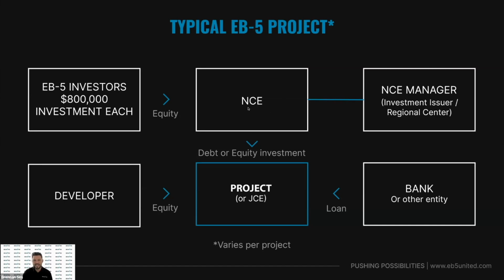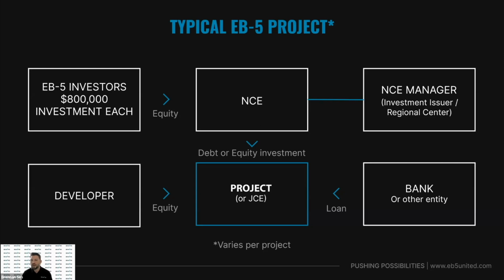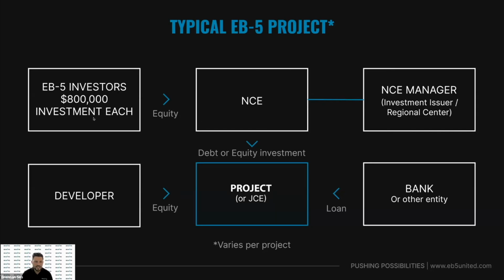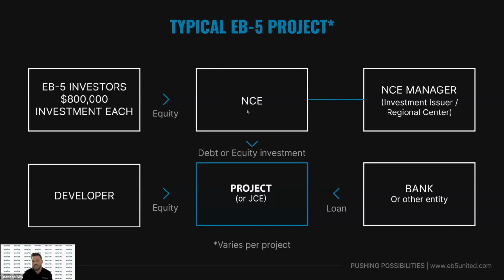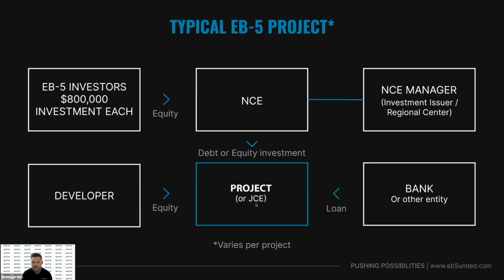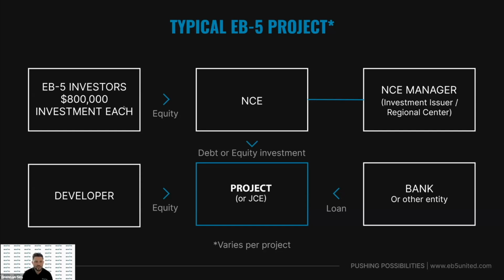How money flows in a Typical EB-5 Project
In this video, EB5 United’s Brennan Sim explains how money flows into an EB-5 Project and how it flows back out.

Here are some of the things he explains:

• A NCE (New Commercial Enterprise)
Best understood as an EB-5 Fund and it’s managed by the NCE Manager (EB5 United)
Typically structured as an LLC or LP
Investor sends investment money to the NCE bank account, owning 1 share worth $800,000
The NCE makes a loan agreement with the Project
NCE takes over the Project if the Developer fails to repay the EB-5 principal investment or interest, ensuring investors get their money back. Similar to a bank foreclosing on a home if the owner does not pay their mortgage

• An NCE Manager
Typically known as the “Regional Center” in the EB-5 Program
For our investors, EB5 United serves as their NCE Manager and as a Fiduciary

• JCE (Job Creating Entity)
Responsible for creating the requisite 10 jobs
Owned by the Developer
Responsible for repaying the NCE

All our videos and blogs aim to simplify the many aspects of the EB-5 Program and provide essential and timely information to EB-5 investors worldwide. If you believe the EB-5 Program is the right choice for your family’s future, please contact an EB5 United Expert TODAY to learn more about its benefits. We look forward to helping you achieve your Immigration Goals.

:::  About EB-5 Program  :::

The EB-5 Program is one of the least known yet fastest ways to obtain a U.S. Green Card . To help spread awareness, we encourage you to subscribe to our channel, like this video, and share it with your friends, family, peers, or anyone seeking permanent residency in the U.S.

In 1990 the US adopted into law the EB-5 Program, which stands for the employment-based fifth category program. The EB-5 program allows foreign investors to invest into U.S. Development projects and so long as that investment creates more than 10 US jobs, the investor obtains the U.S. Green Card. This program allows investors to move themselves with their family to the United States permanently and after certain requirements are met, they can eventually choose to become citizens. One EB-5 investment allows the main applicant, spouse, and any unwed children under the age of 21 to all obtain Green Cards. This program has been a huge success over the past few decades, especially helping the United States come out of the major financial crisis of 2008 and 2009.

Tens of thousands of people have utilized the EB-5 program over the past few decades to create millions of US jobs and help hundreds of thousands of people immigrate to the United States.

:::  About EB5 United  :::

Our deep understanding that your investment represents your family’s future guides EB5 United.
EB5 United has evolved into a global financial services firm providing both EB-5 and Private Equity investment opportunities. Acting as a fiduciary, we utilize our due diligence processes earned through various market cycles to navigate appropriate deal structures and provide global mobility for our clientele and their capital. EB5 United has helped over 1,300+ investors obtain more than 2,000 green cards for family members. We work with industry leading networks and attorneys to ensure your case receives the best treatment possible from a Source of Funds perspective.

For further information about the US EB5 Immigrant Investor Visa program, read our guide